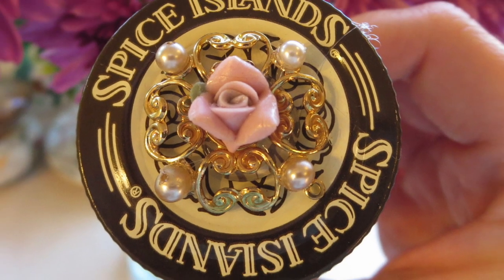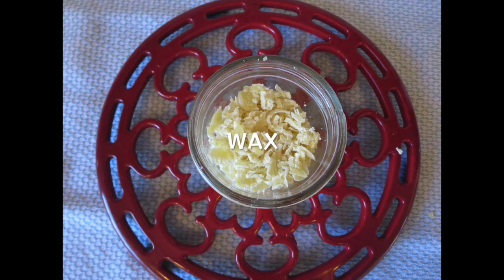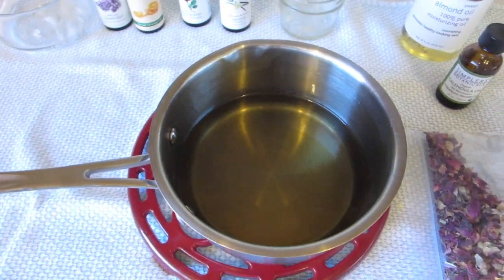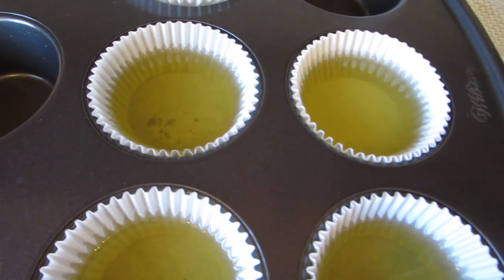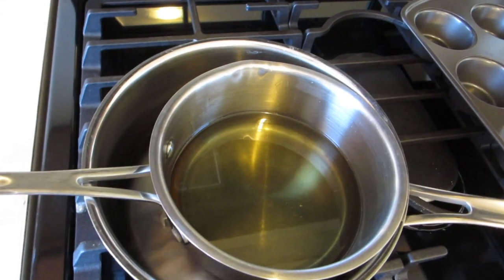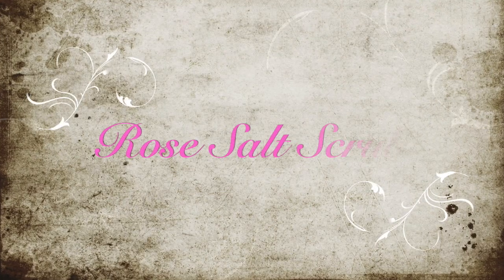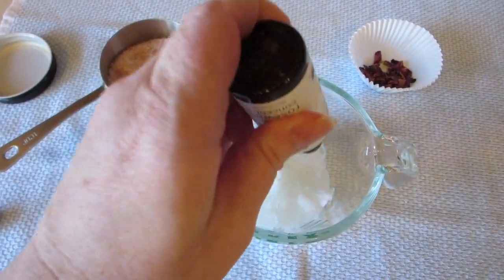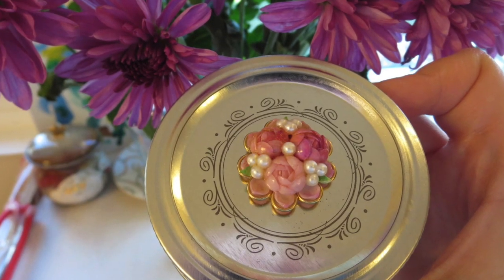DIY ALL NATURAL LOTION BARS || DIY SALT SCRUB || HANDMADE GIFT IDEAS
Hello everyone!!  I hope everyone is having a great day!  This is the way I make my all natural lotion bars and salt scrub handmade.  I hope you enjoy this video, and that it inspires you to try out making natural and chemical free skincare products from scratch.

You will need a cupcake pan and a few cupcake papers or a silicon mold.  A double boiler setup.  Any jars of choice or I like to pick up small jars from Target.

Lotion Bar Recipe #1.
1/2 cup shea butter
1/2 cup coconut oil
1/2 cup bees wax
2 tsp sweet almond oil
1 tsp calendula oil
15-30 drops of lavender essential oil
15-30 drops of vanilla essential oil

Lotion Bar Recipe #2.
1/2 cup cocoa butter
1/2 cup of coconut oil
1/2 cup bees wax
2 tsp of sweet almond oil
1 tsp calendula oil
15-30 drops of vanilla extract

Rose Salt Scrub Recipe.
1/2 cup coconut oil
1/2 cup pink himalayan salt
30 drops rosewater concentrate
1 tbsp of dried rose petals